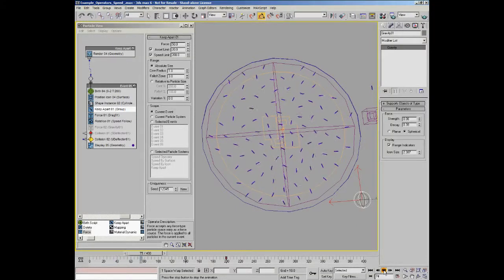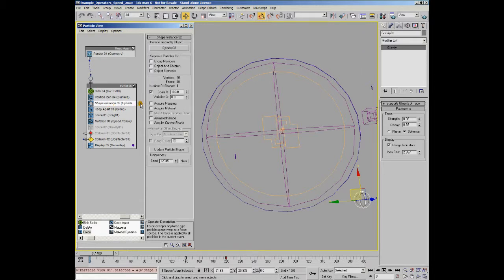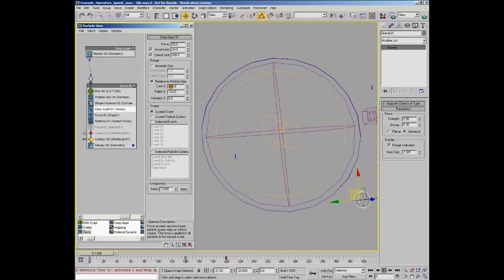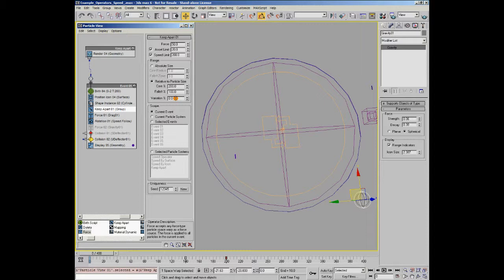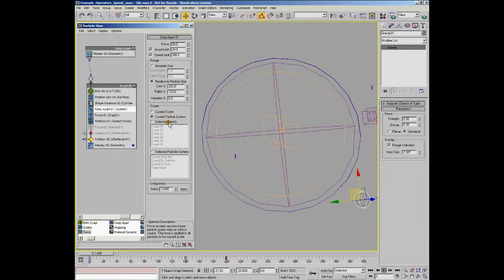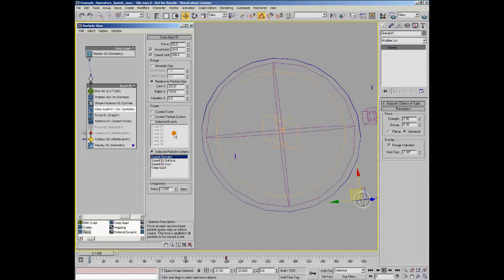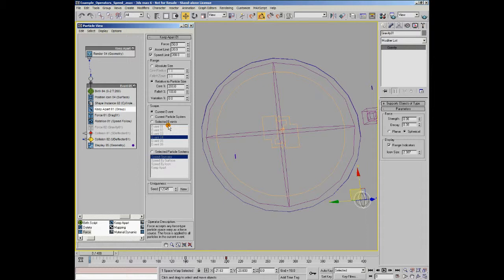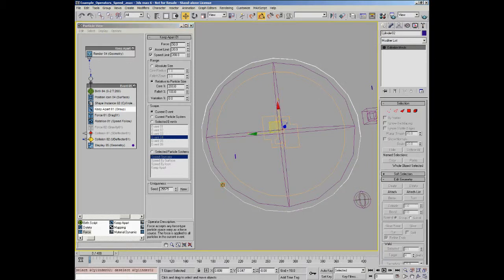3DS MAX - CG Academy Tutorials Serie 4 ] - [ 13 - Keep Apart Operator - Pt.2